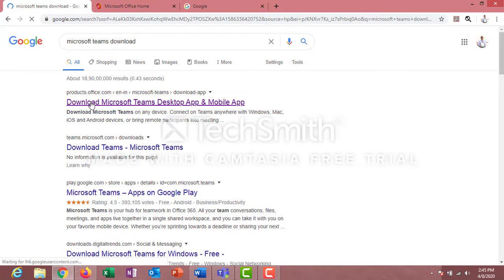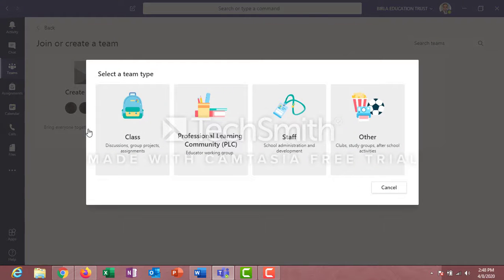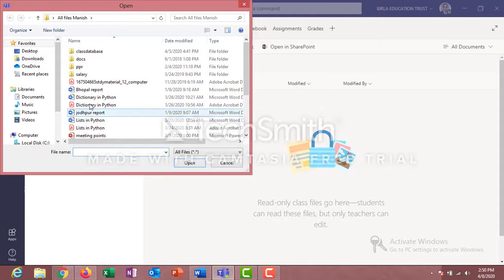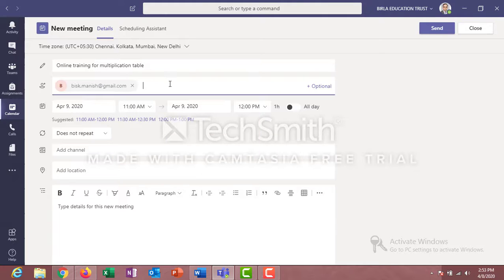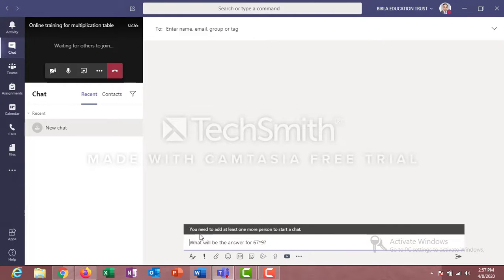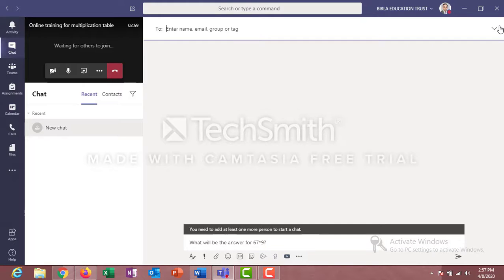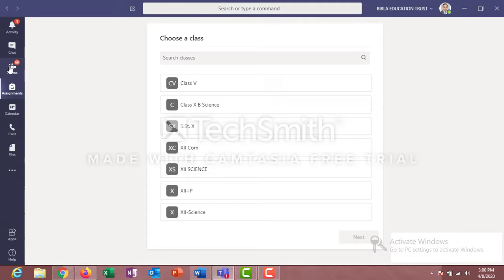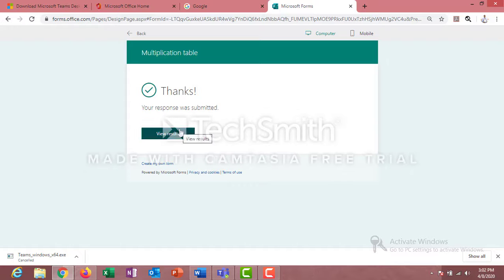Microsoft Teams Training Video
This video will help you to understand creating class, Schedule an online class and adding attendees.